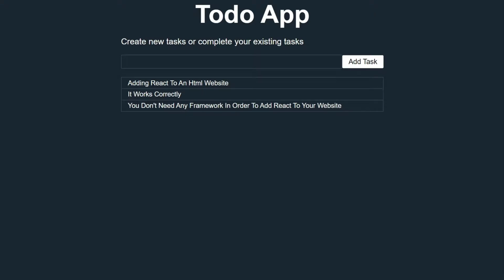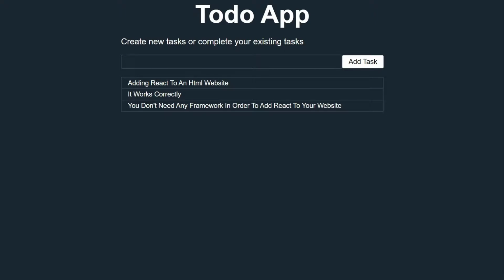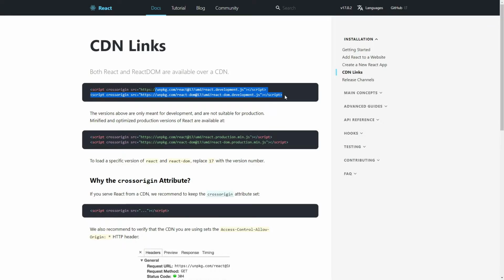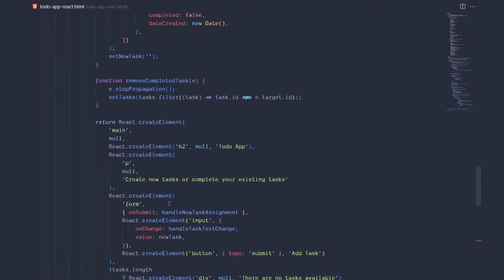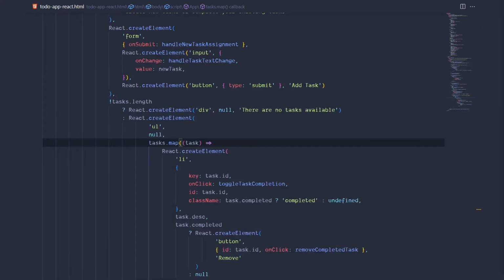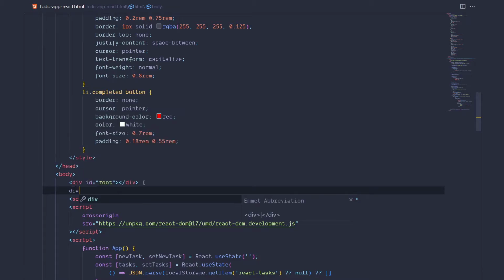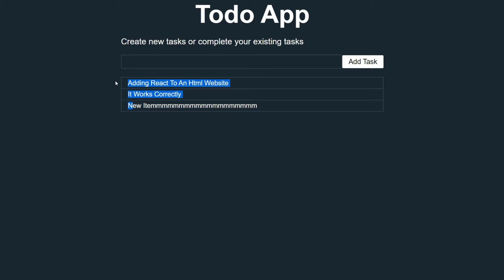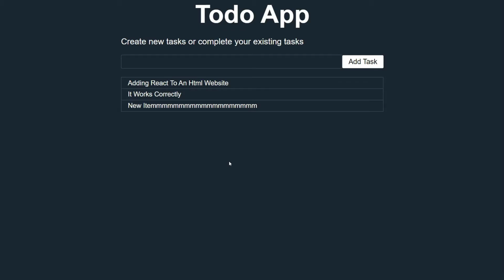Test Case of Adding React To An Existing HTML, CSS & JS Website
I tested a scenario where I used react in a simulated old website and these are the outcome of it.

Timestamps
0:00 - 1:10 Intro
1:10 - 2:02 Why todo app
2:02- 2:55 Adding react scripts
2:55 - 4:12 Don’t need JSX
4:12 - 7:13 Use react in different parts of website
7:13 - 8:40 Hard to read and maintain
8:40 - 9:30 More javascript to download
9:30 - 10:38 Conclusion